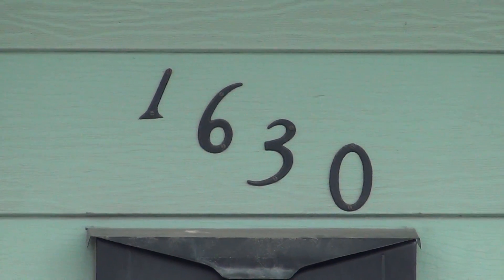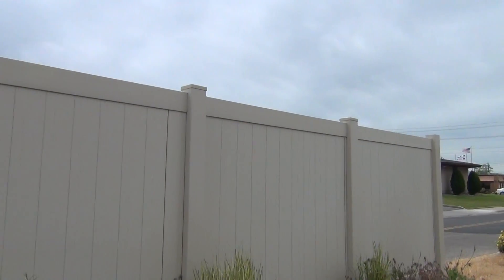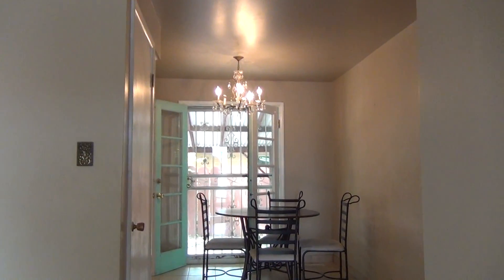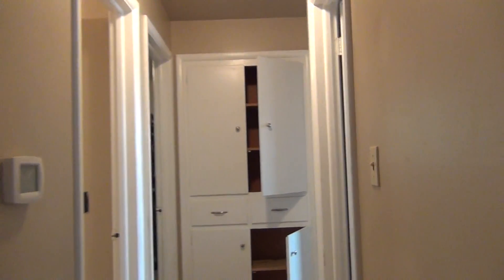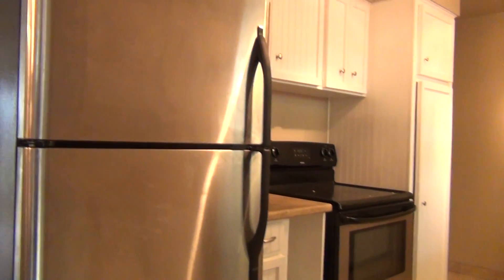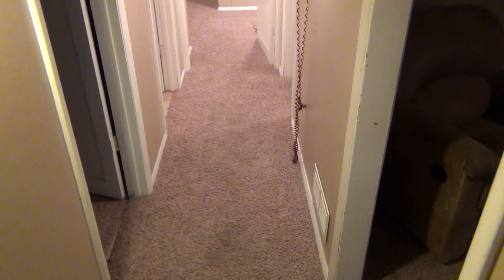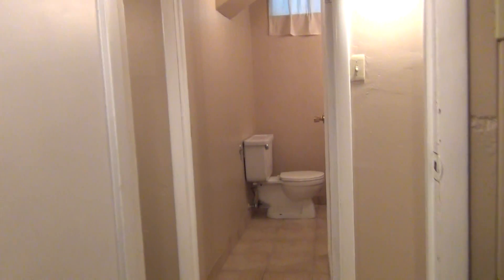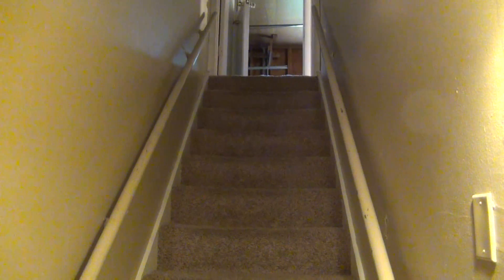1630 June - Home for Rent in Idaho Falls by BMG Rentals Property Management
Home on June.  Home for rent on June in Idaho Falls from BMG Rentals Property Management features: 5 bedroom, 2 bath home.  Updated kitchen appliances, central A/C, hardwood floors.